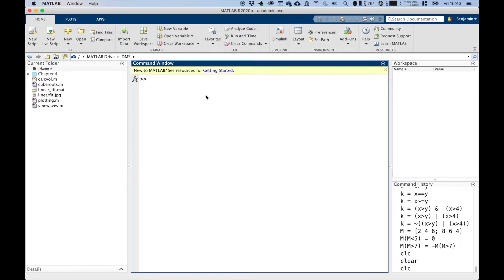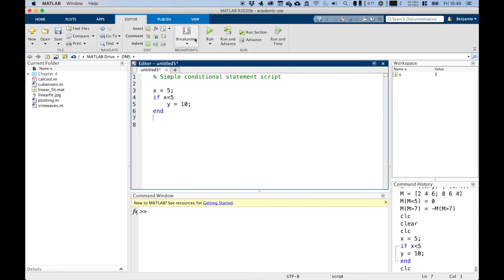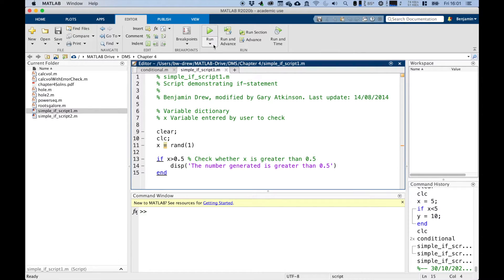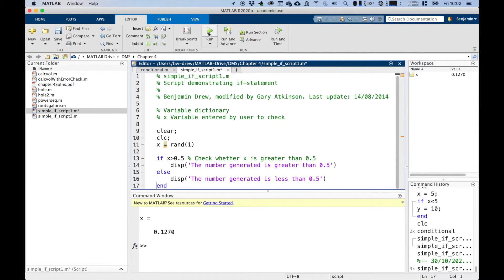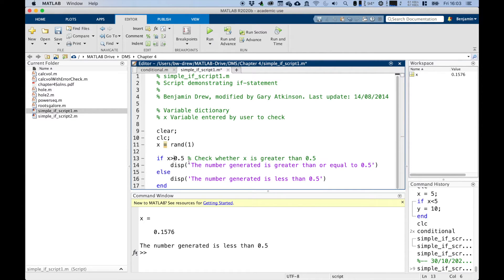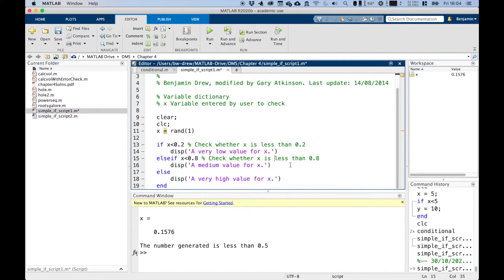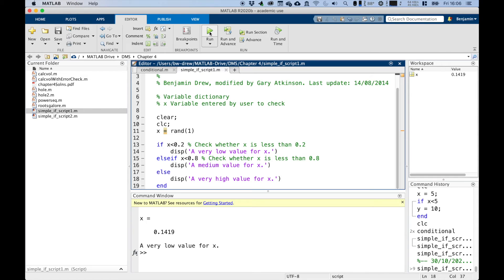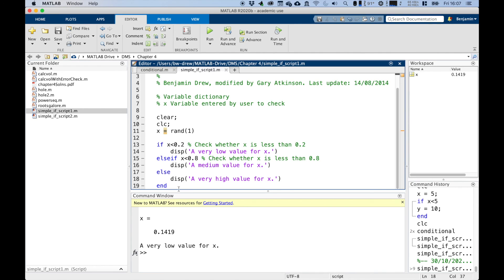Ch 4 - 4.3.2 if-else statements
Chapter 4, section 4.3.2 of the MATLAB course notes, of Dynamics Modelling and Simulation, Department of Engineering Design and Mathematics at UWE Bristol.

This lecture covers the how to write conidtional statements using if, elseif and else commands.